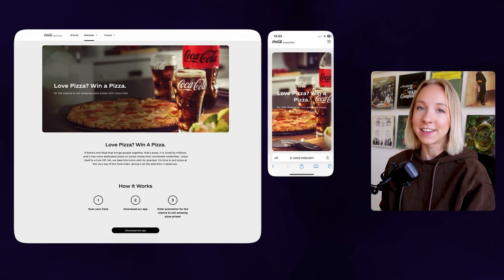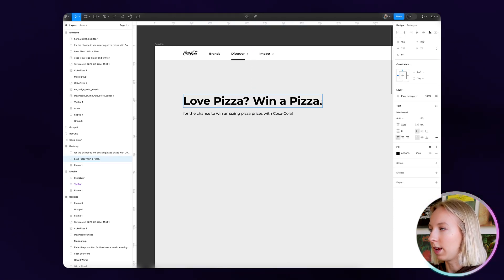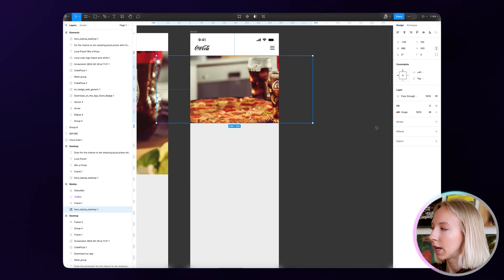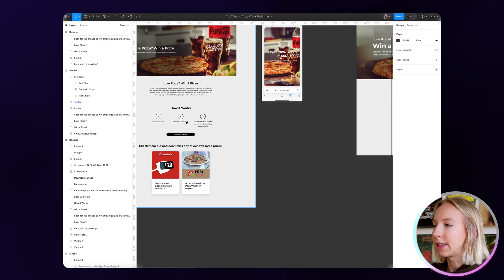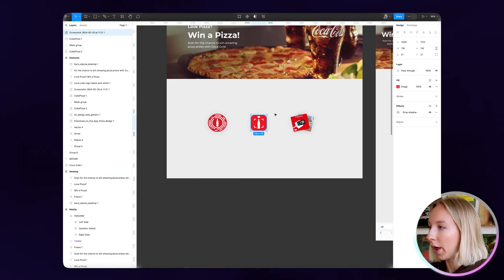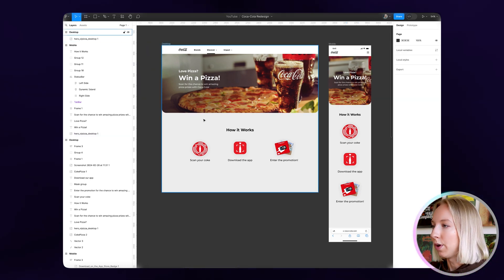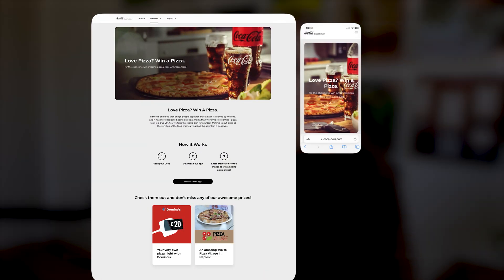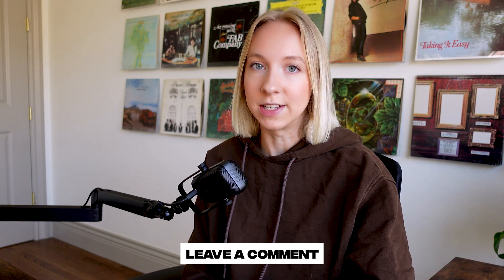Re-designing Coca-Cola's Website in Figma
Using this page from Coca-Cola’s website, Maddy demonstrates how you might improve your web designs without going beyond the established visual language of the brand or company you’re working for.

CHAPTERS
0:00 Overview
1:30 Copyediting
2:54 Readability
6:44 “How it Works” section
10:23 Adding visual interest
13:15 “Download the App” button

🎓 LEARN Figma for Web Design. Master Figma the right way with hands-on experience and 1:1 mentor feedback.